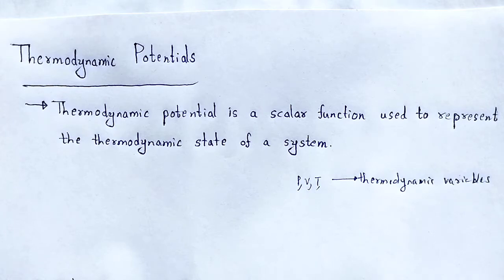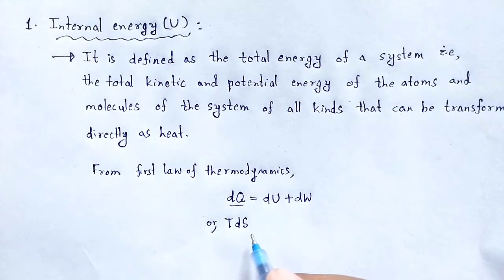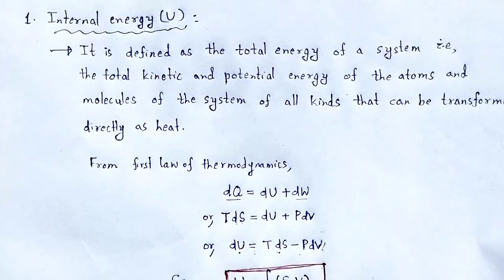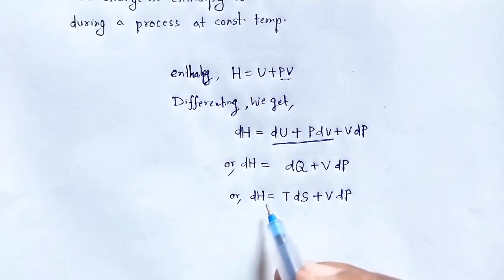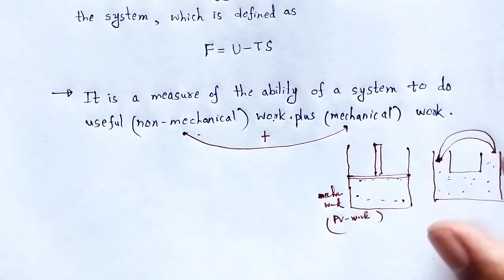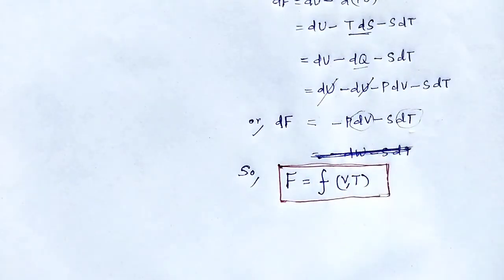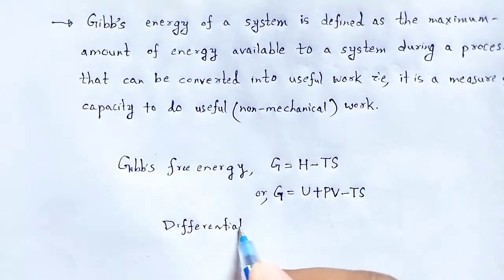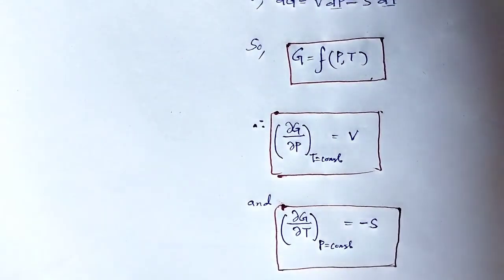THERMAL PHYSICS: Thermodynamic Potentials, definitions, properties and applications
In this video we studied about the concept of thermodynamic potentials (Internal energy, Enthalpy, Helmholtz free energy, Gibb's free energy), definitions, properties and their applications.